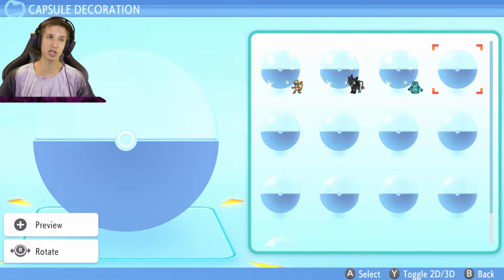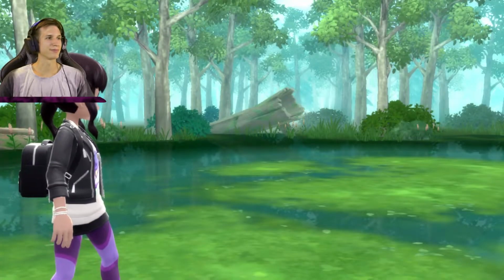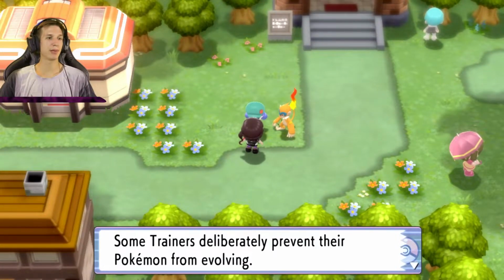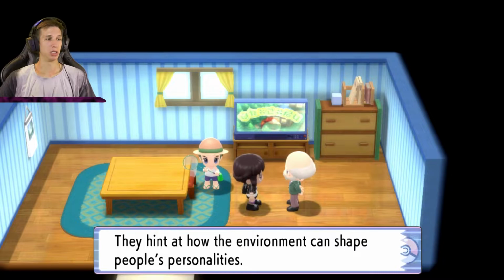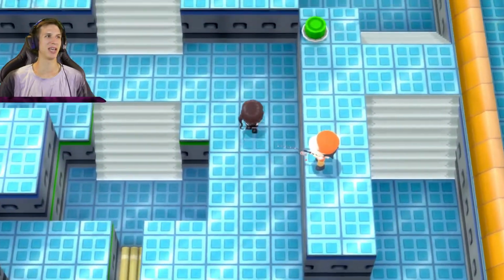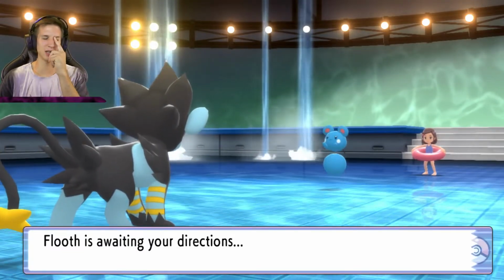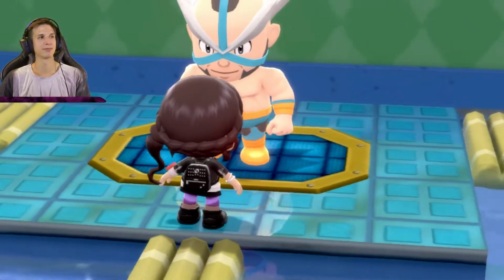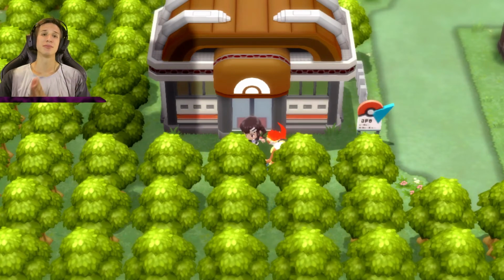Breaking The Wave - Pokemon Shining Pearl #23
Don't get all high and mighty when I'm going after your water pokemon with electricity.